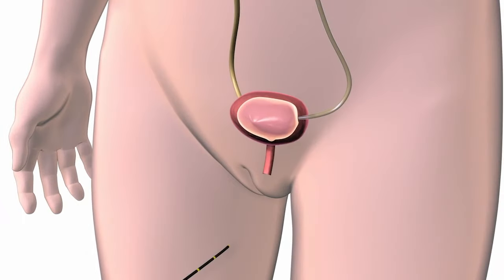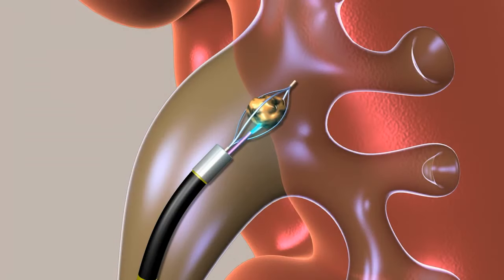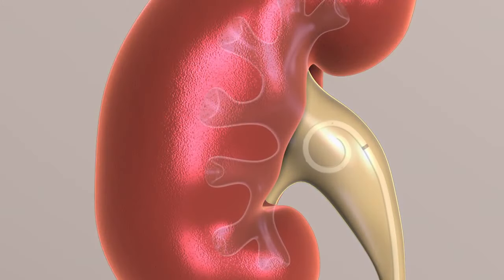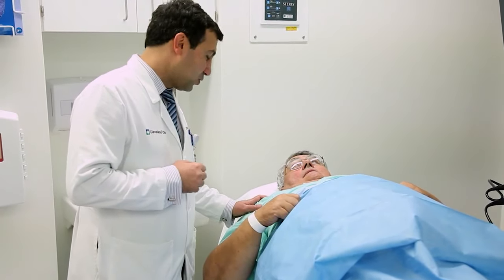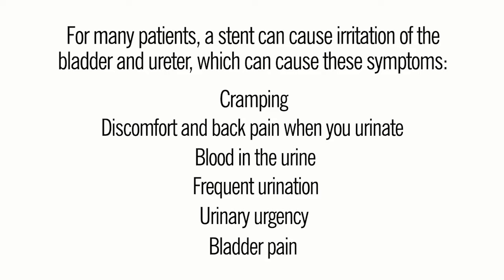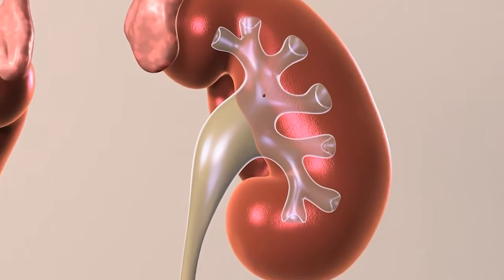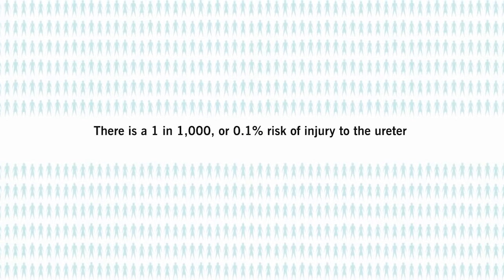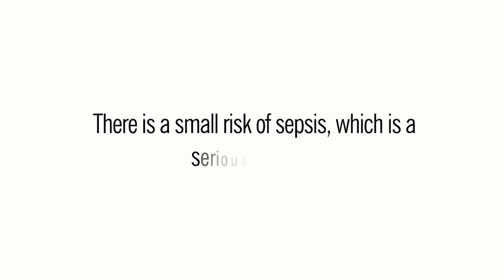Ureteroscopy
Ureteroscopy is a procedure performed to examine or treat problems in the urinary tract. There are two ureteroscopy methods to treat a stone in the ureter. The treatment option depends on the location, size, and composition of the stone in the ureter.